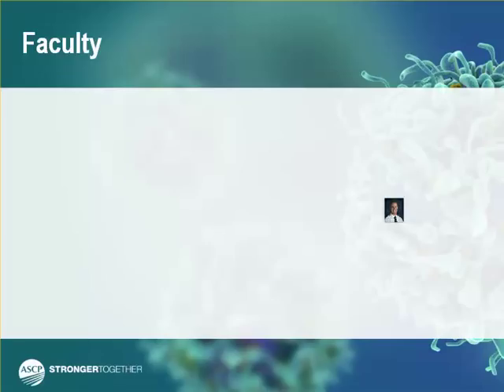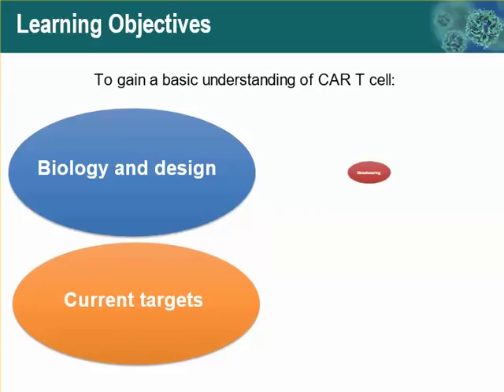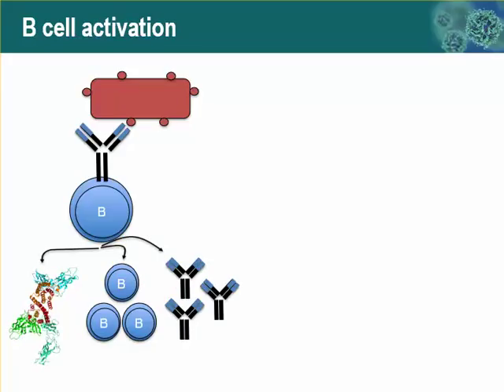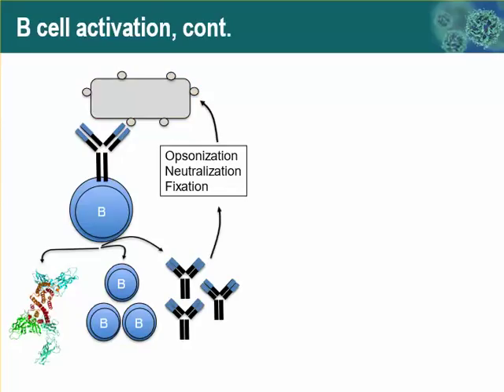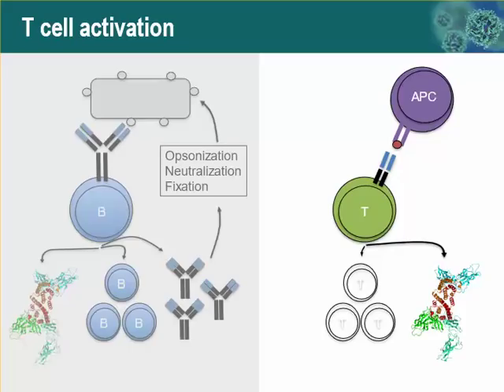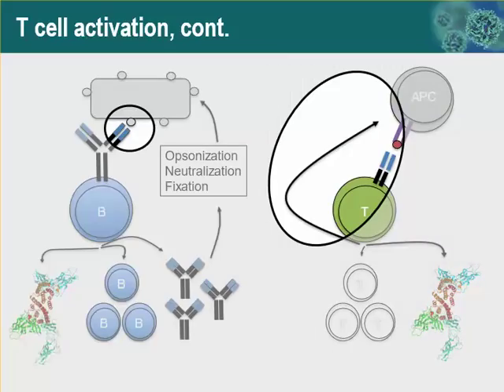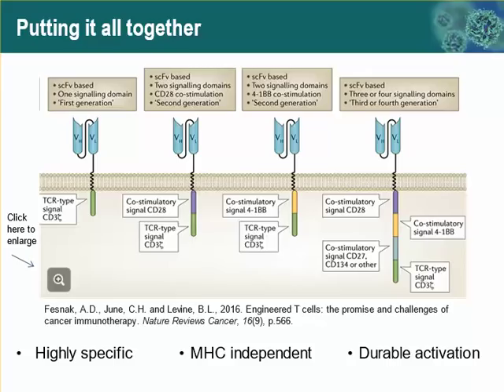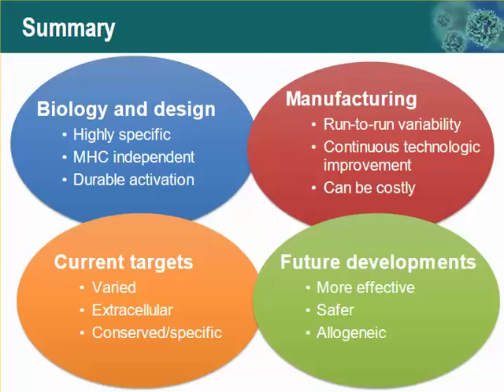An Introduction to CAR T-Cell Therapy